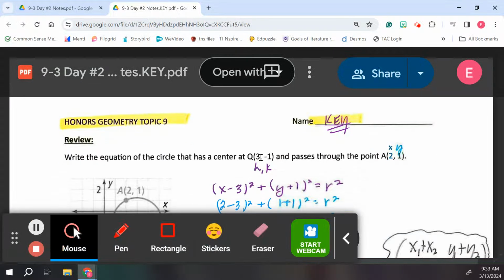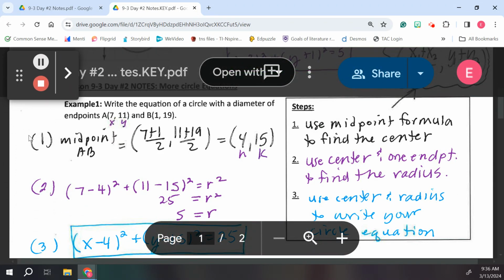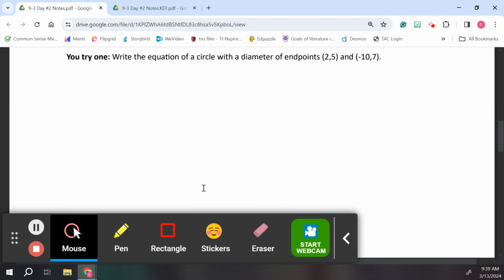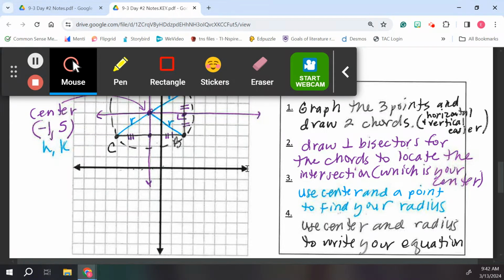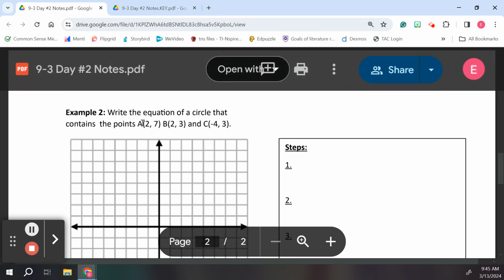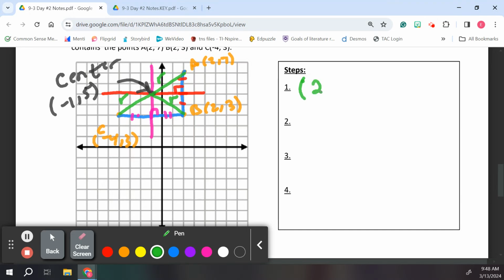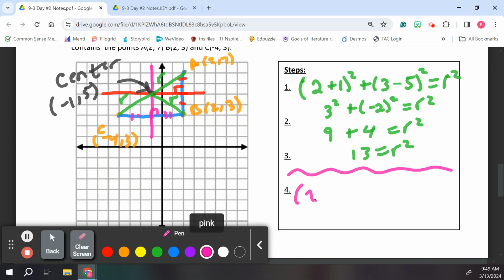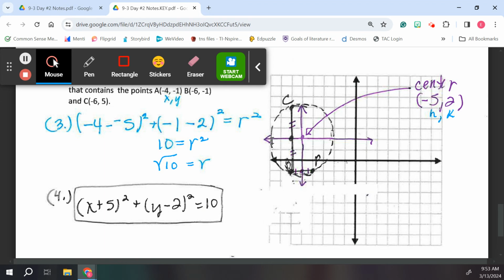GH: Lesson 9.3 Day 2